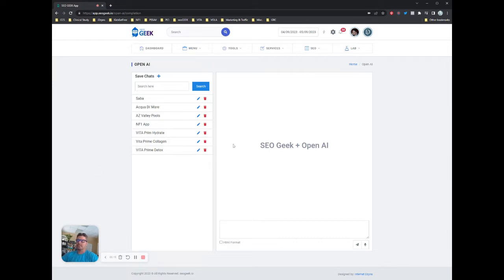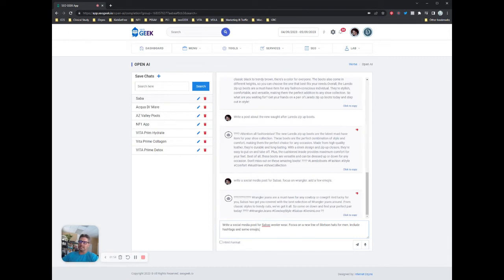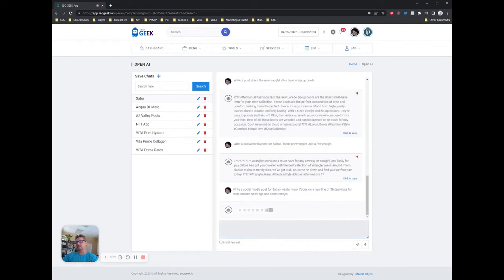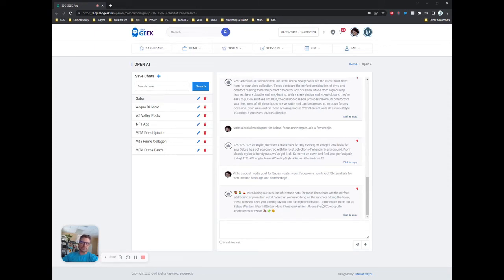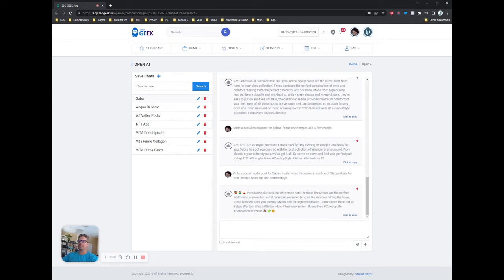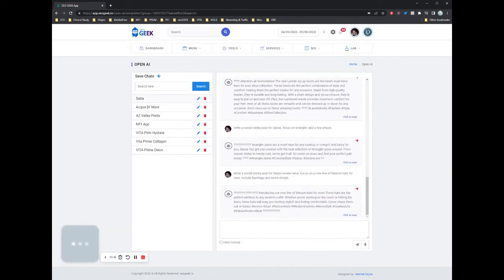seogeek 1.1 How To Chat GPT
This video introduces you to Chat-GPT in seogeek.io
Learn how you can create create social media posts through SEOGEEK.io with the help of AI and Chat GPT